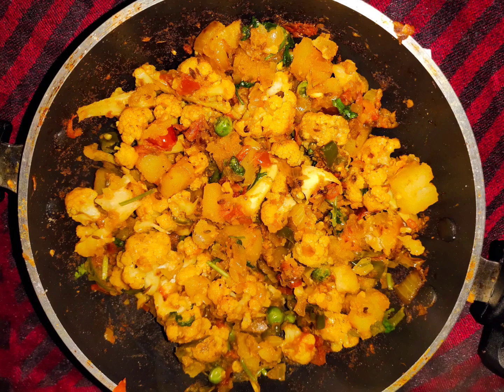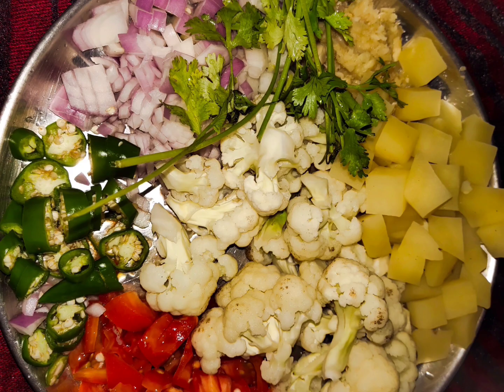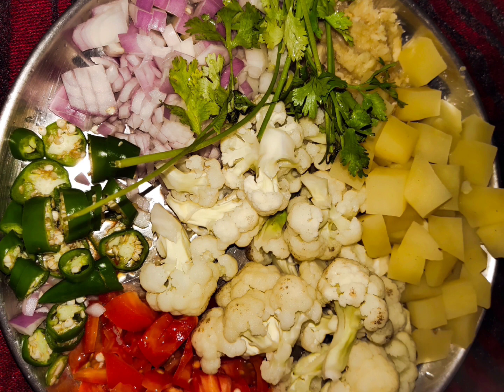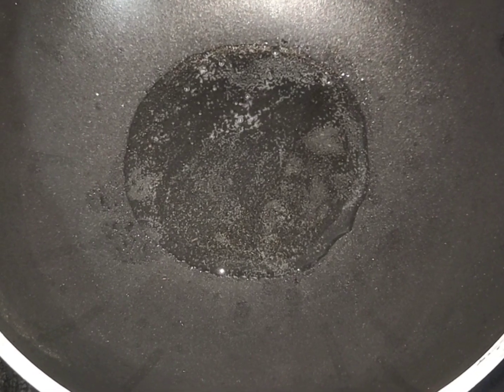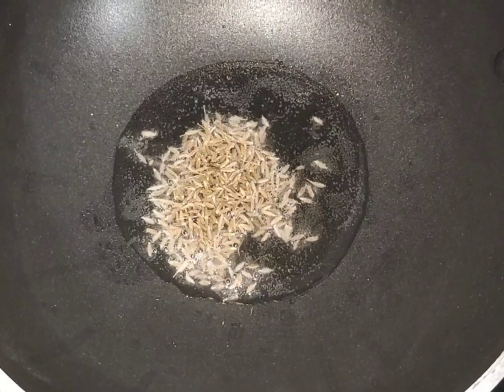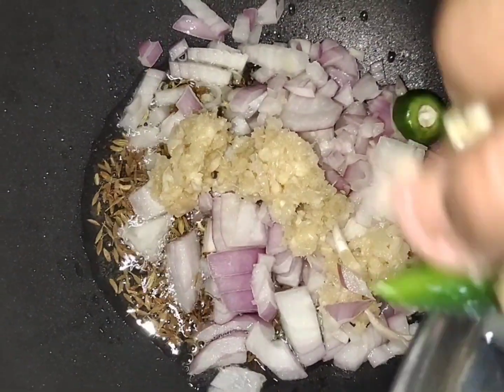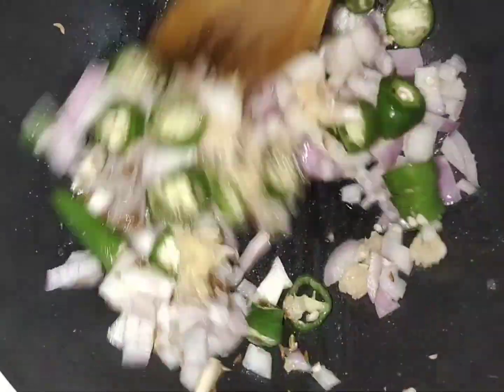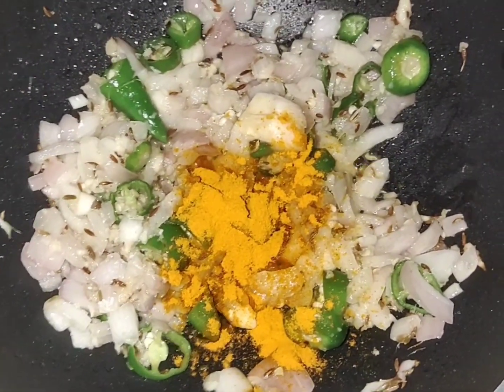aloo gobi sabji..easy recipe..